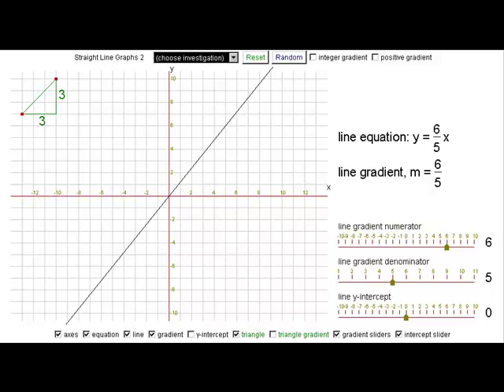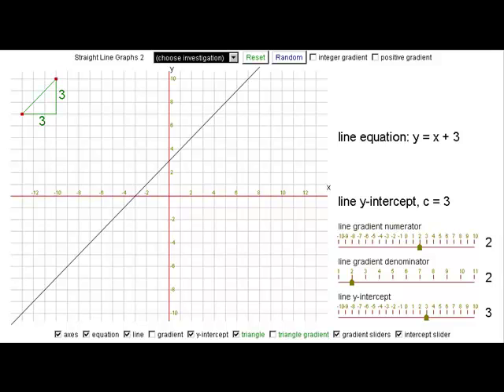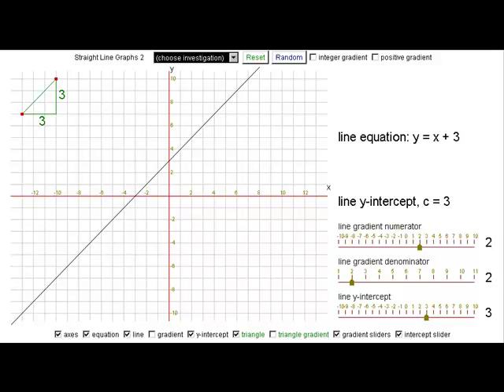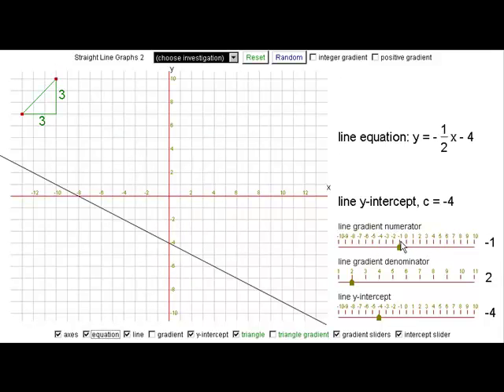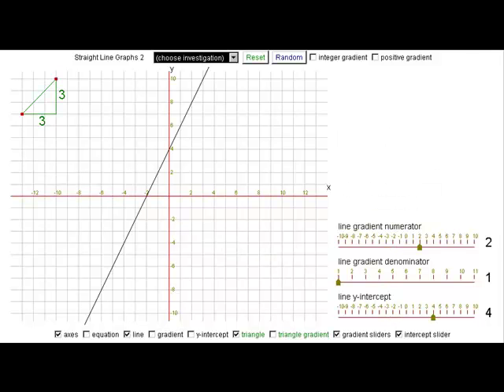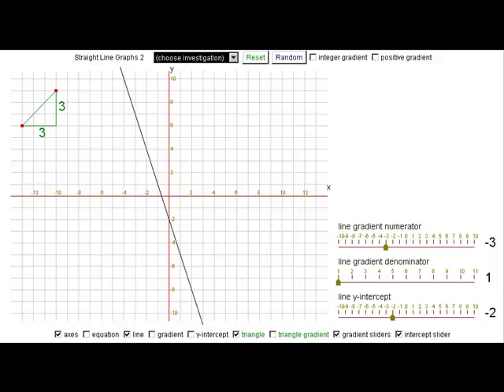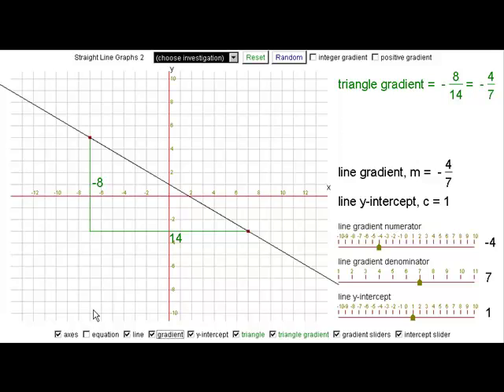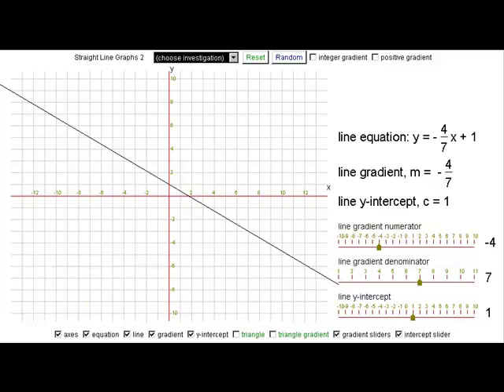Straight line graphs and equations 3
Finding the equation of a straight line drawn on a graph using its gradient (slope) and its y-intercept.